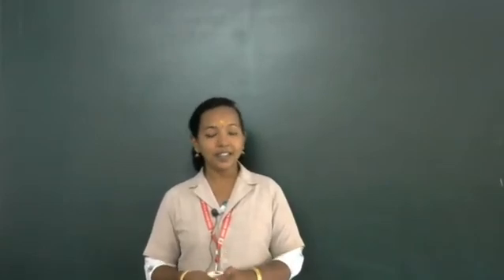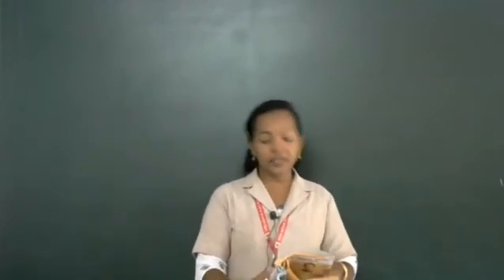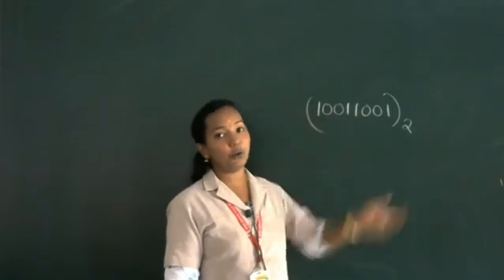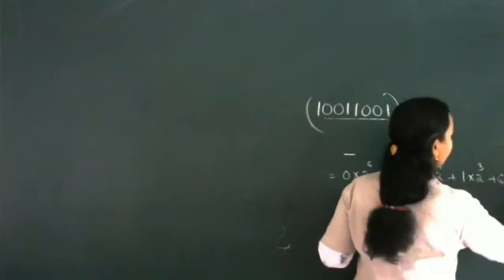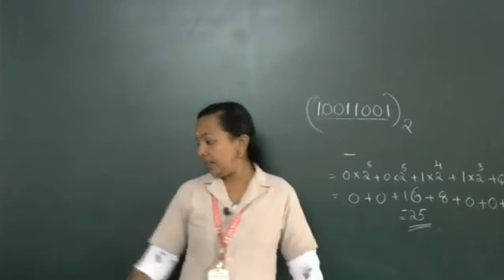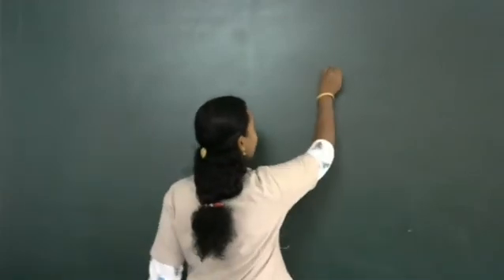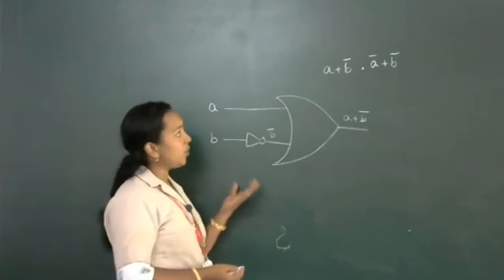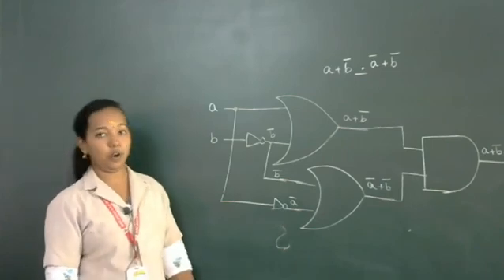ICT 11 Video 39 Shima